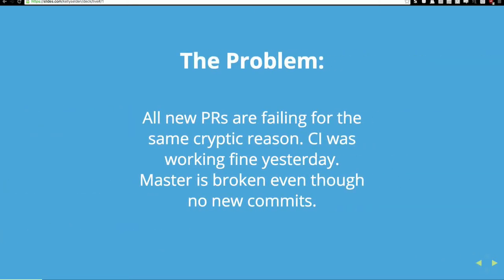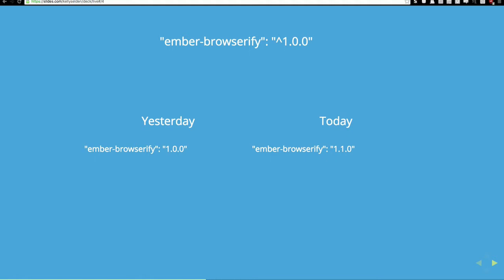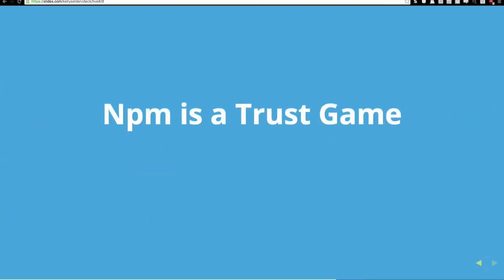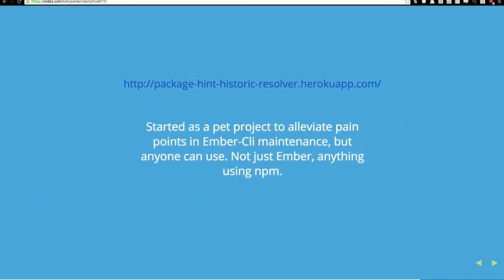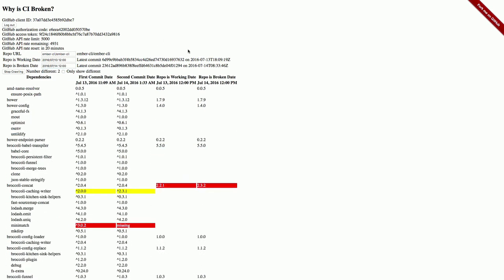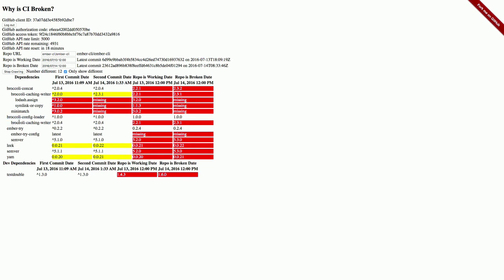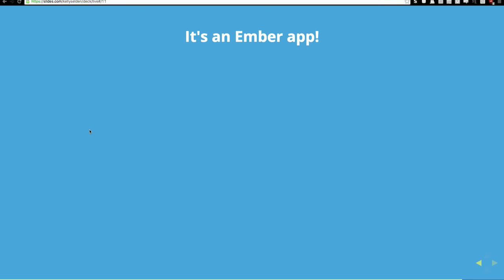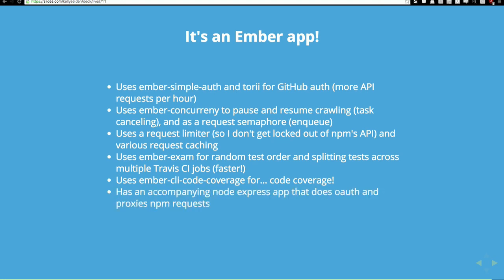Why is CI Broken?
Npm is a Trust Game
You are always at the mercy of your dependencies and how loose their version hints are even if you take all the hints out of your app.